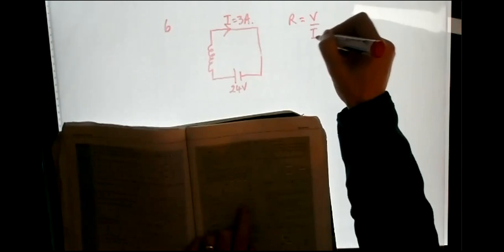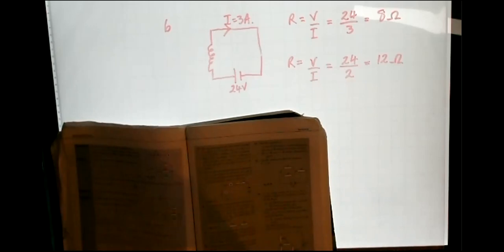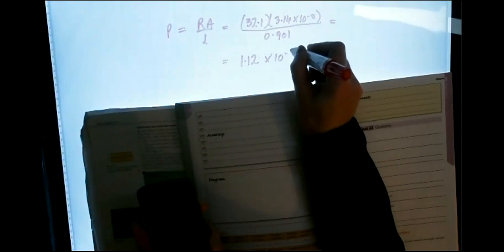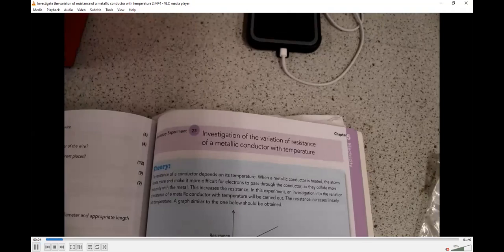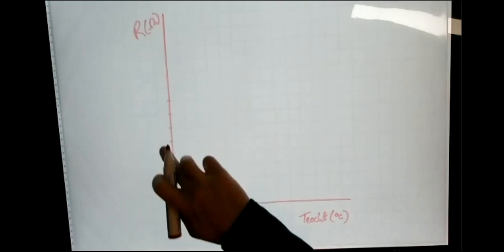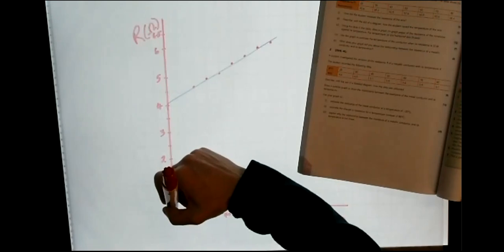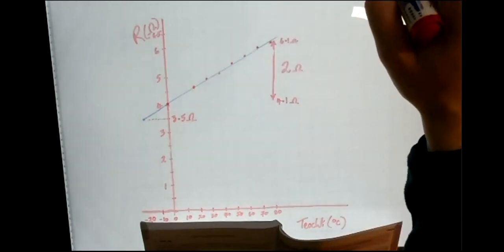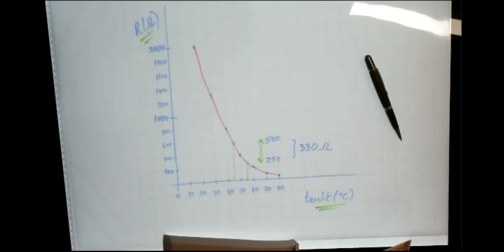6ú Fisic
Trialacha Leictreachas: 2,3 agus 4